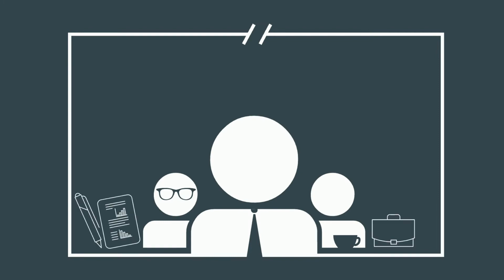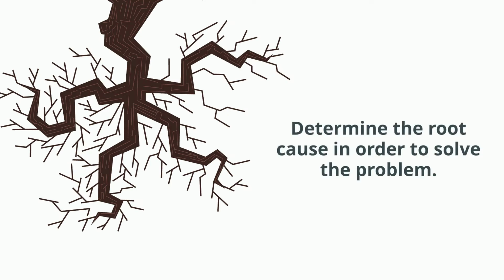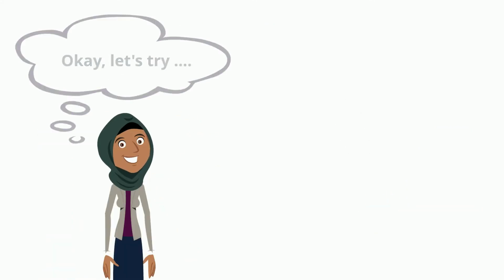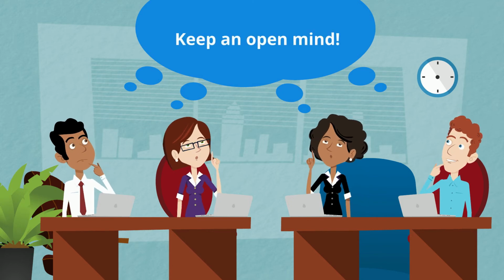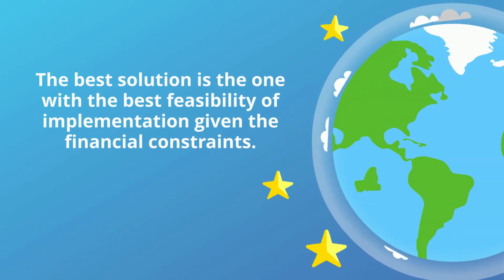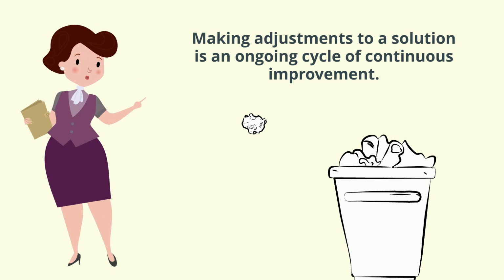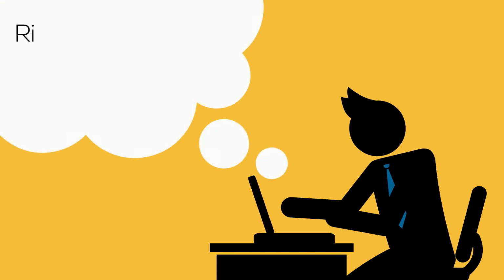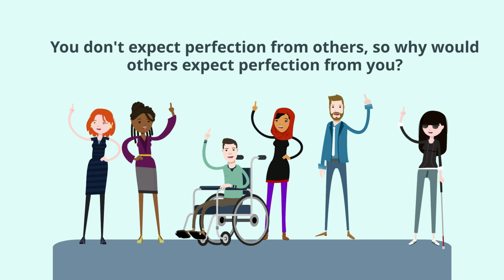Decision Making - No Decision Is The Only Bad Decision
Decision making is a process that is not always easy but it is an essential skill for everyone to understand. Not all decisions are the best possible solution and that is okay. What about personal agendas? There is a decision making process to help you be successful!